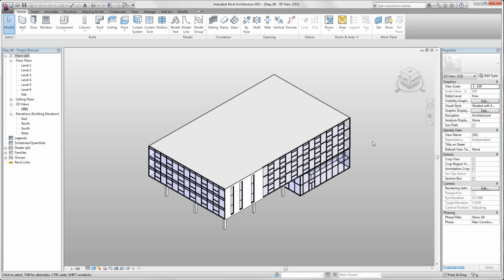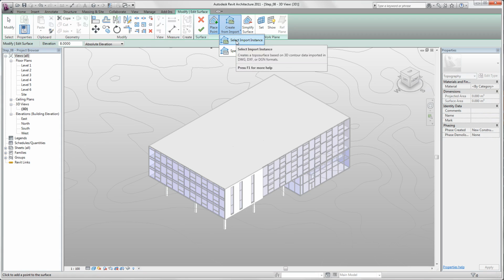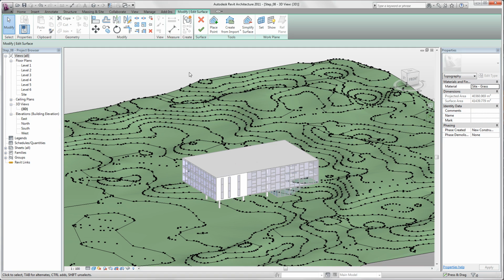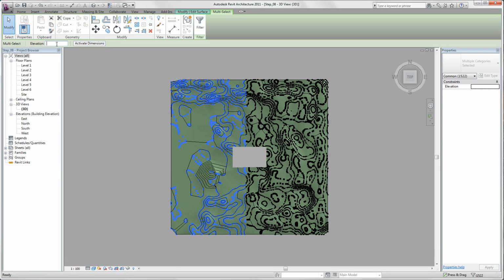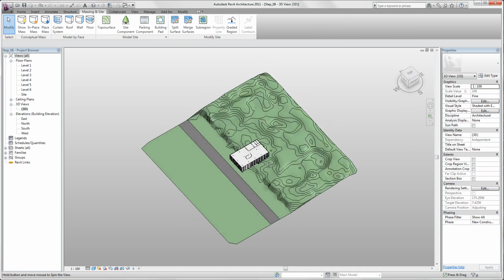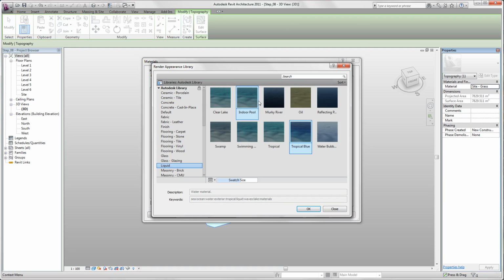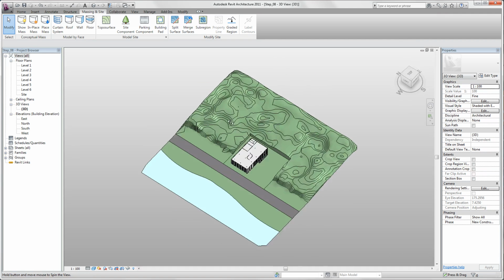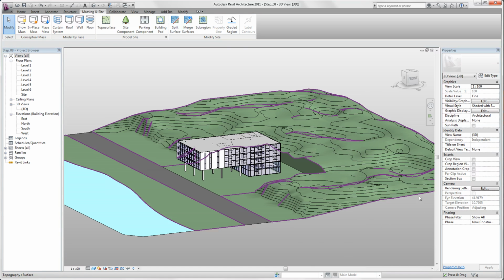Revit Beginner Tutorial - Step08